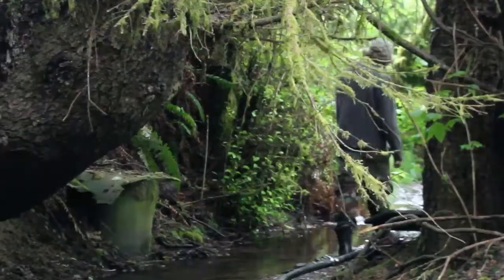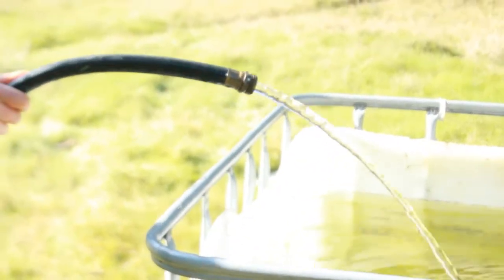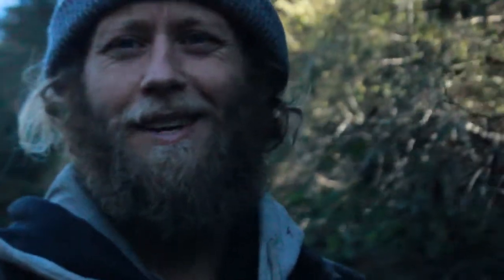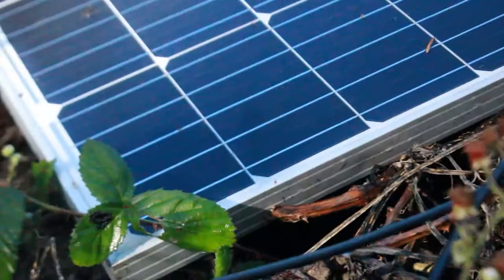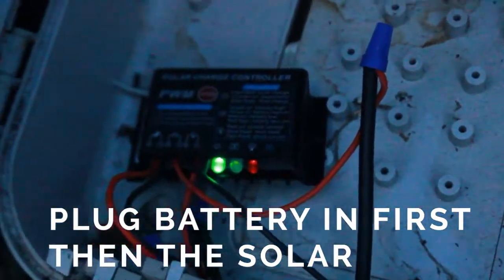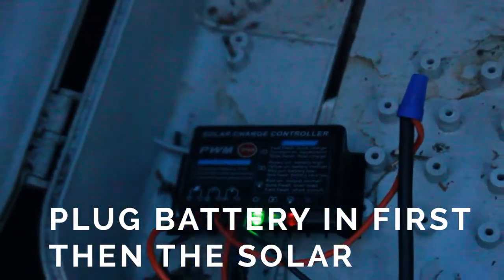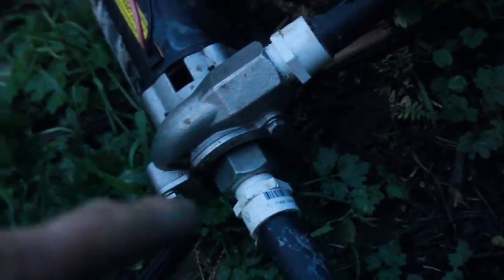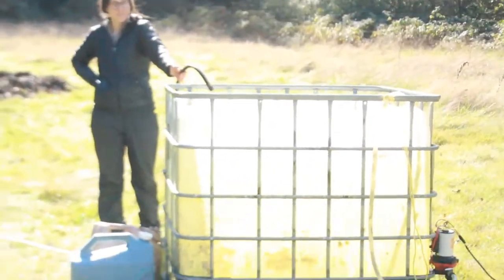Solar Power Pump with Battery Backup I How To Install A Solar Well Pump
We used this solar power pump with battery backup to irrigate our farm last summer. We had to learn how to install a solar well pump and came up with this solar water well pump system . Worked great all summer long! In this video you will learn how to connect this solar water pump. Installing this DIY solar water pump was simple and easy. We used this as a solar power pump for water transfer. We would transfer water from the well to the 275 gallon tote. Then from the tote to our garden.

Below will help you learn how to install a solar water pump system!

Start by getting battery connected first

Battery - We used Duracell Marine AGM Batteries in Video but you can also use
DURACELL -

Connect the Wire from Battery to charge controller -
8 AWG

Charge Controller WATERPROOF

I would recommend adding a fuse. If you plug the solar panels in first you could potentially blow the charge controller. The fuse will protect the charge controller, wire, and battery from over-current.

Connect the fuse between on the RED positive line between the battery and charge controller.

This connects from the battery RED positive to the first bolt on fuse

Then this is the cable from the second bolt to the charge controller.

Now we get the solar panel hooked up

Renogy 100w Solar Panel -

Wire from Solar to Charge Controller -
10 AWG
Pick your length of wire. This is going to connect to connectors on panels and run into charge controller

POLE MOUNT
That's it you could build a pole mount to mount your solar panel on buy fence top rail and use this kit

Pump jumper cables

Suction and Discharge Ports: 3/4" NPT x 3/4" NPT
3/4-Inch Male Hose Thread and 1-Inch PVC Pipe Glue Connection we got 2 of these from our local plumbing store.
1 Inch hose we also got from plumbing store.

We glued 1 inch hose onto PVC connection. 1 hose went into the well and other hose went into tote.

0:00 - Intro
2:00 – How We Used Pump
3:16 – How The Pump Is Connected
4:02 – Solar, Battery, Charge Controller Equipment
4:43 - Wire Diagram to Charge Controller
6:26 - Talking About Pump
8:28 - Where The Water Goes
8:51 - Part 2

We offer Medical Medium Approved Elderberry Kits and Tea Blends.

- OUR RECOMMENDED PRODUCTS FOR YOUR HOME, FOOD, SUPPLEMENTS, GARDEN, OFF-GRID LIVING AND PERSONAL CARE -

- HEALTHY LIFE -
Water Filter

- MEDICAL MEDIUM BOOKS -

All health information and healing protocols come from Anthony William the Medical Medium. His healing movement is helping millions worldwide recover from mystery and chronic illness.